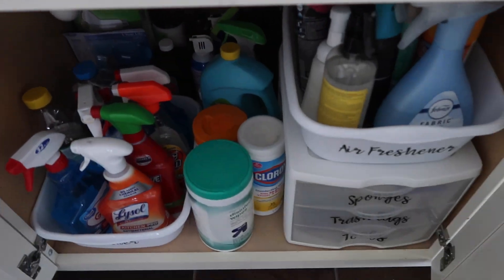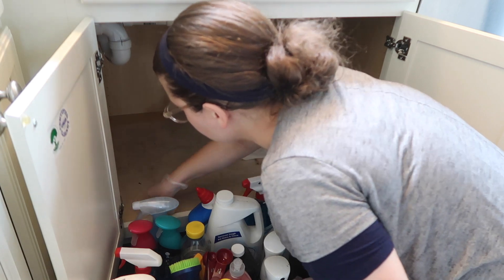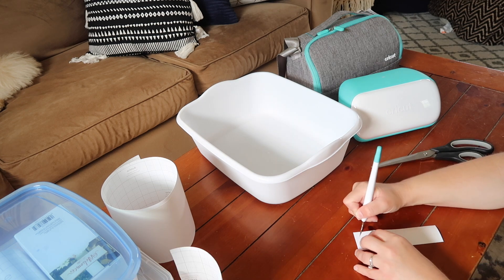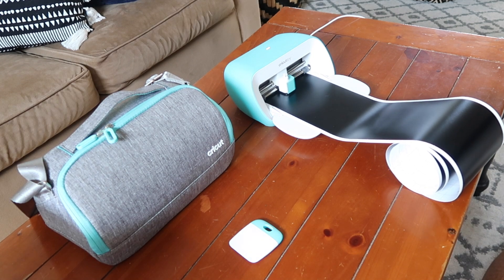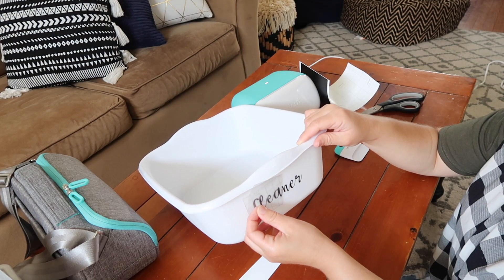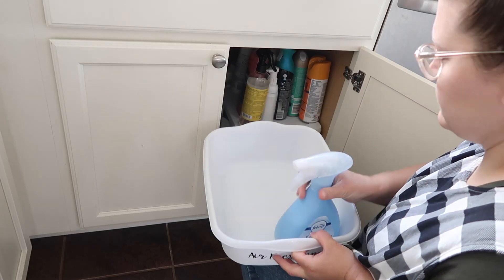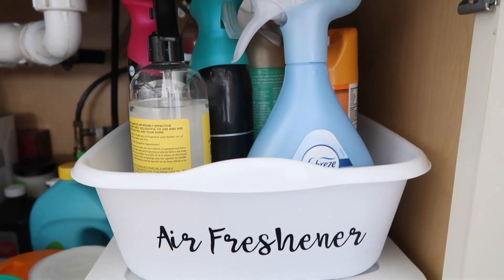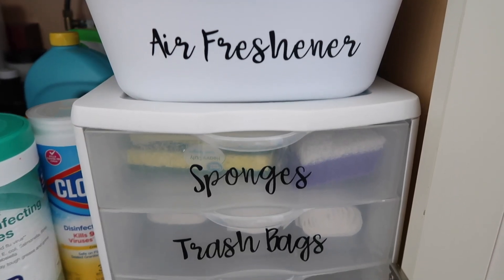UNDER SINK KITCHEN ORGANIZATION | BUDGET ORGANIZATION | CRICUT JOY | JULY 2021!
In today's video, I will be sharing how I was able to organize the space under our kitchen sink.  I was able to use organizational items that I already had in our home!  I was also able to use my Cricut Joy machine to create customized labels!  I hope you enjoy seeing the process of cleaning and organizing this space!